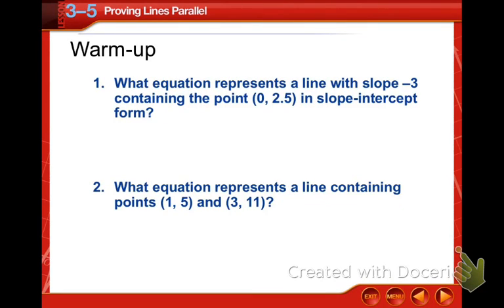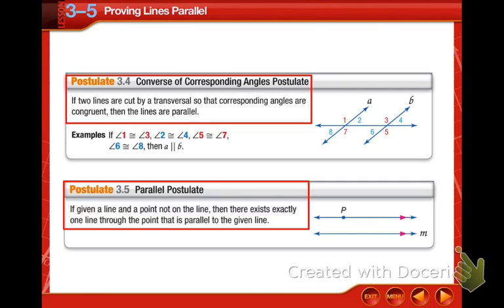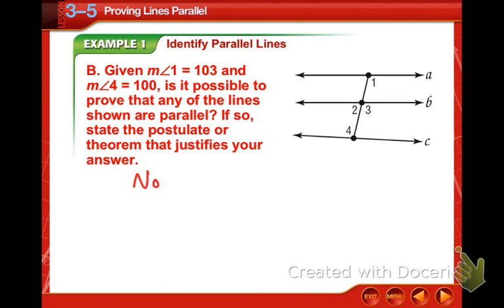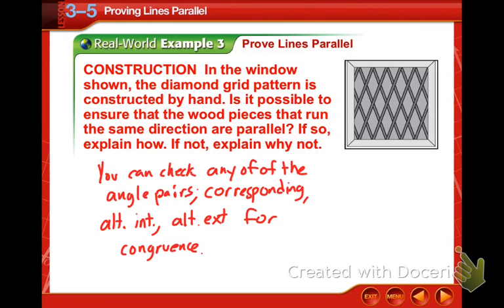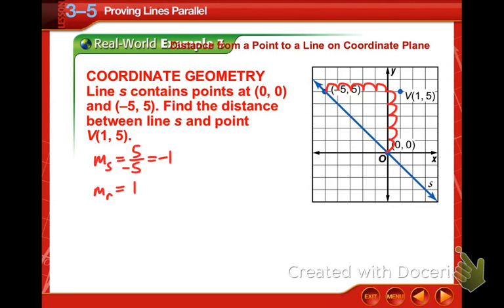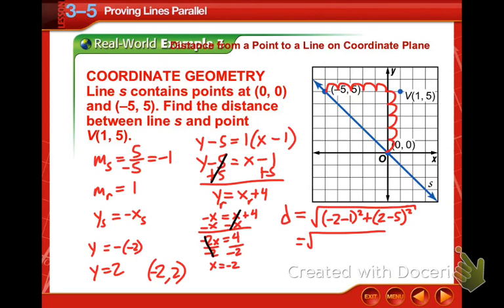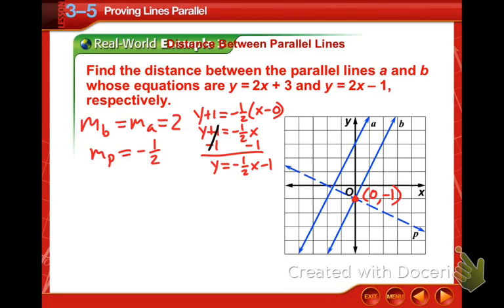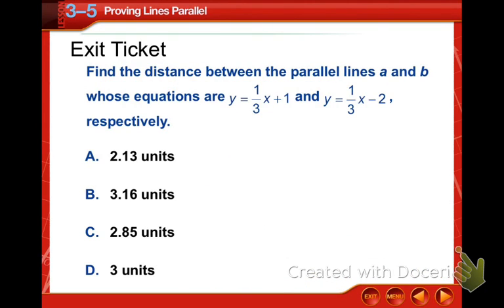Manor Geom Proving Lines Parallel and Perpendiculars and Distance